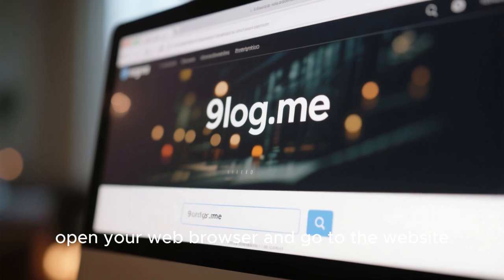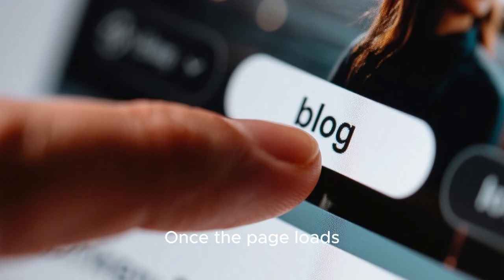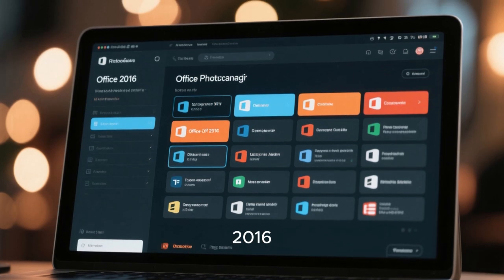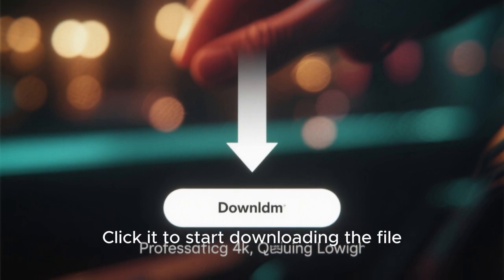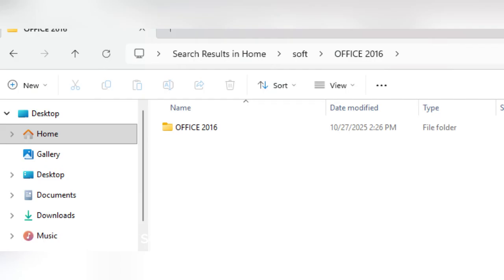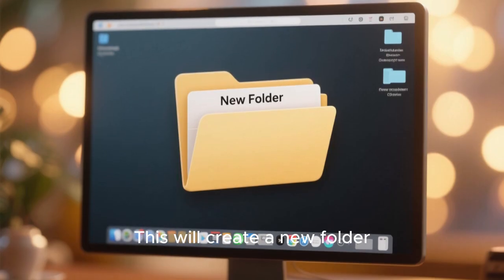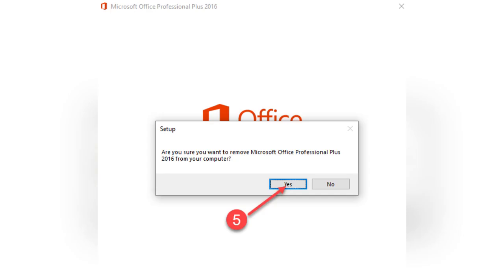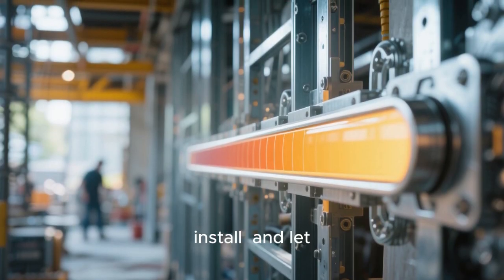HOW TO DOWNLOAD AND INSTALL MICROSOFT OFFICE FREE OF CHARGE (already activated)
Want to get Microsoft Office completely free and already activated? I'll show you how in just one minute